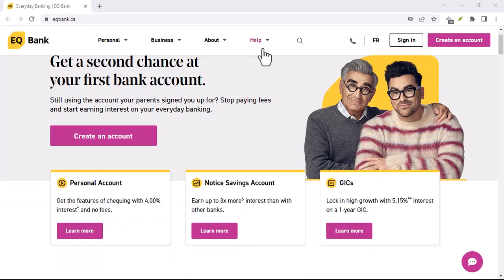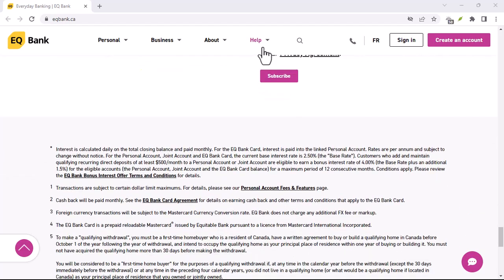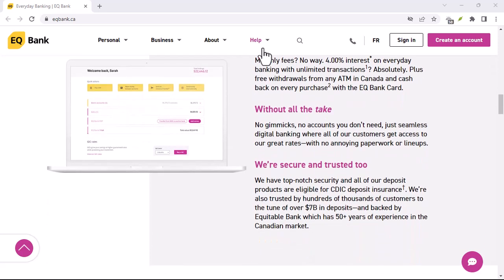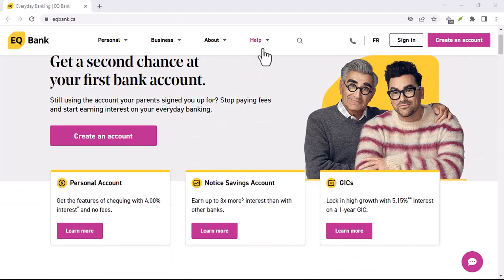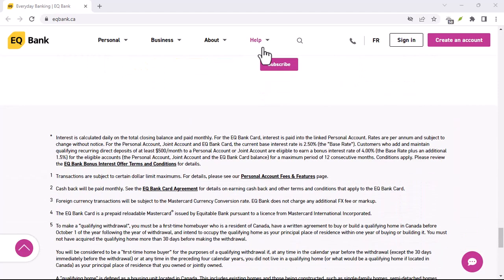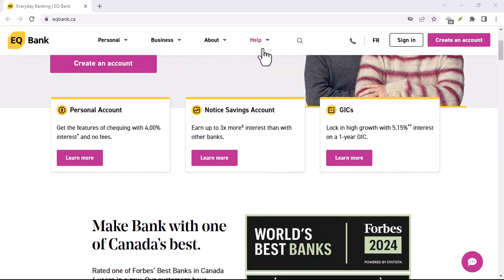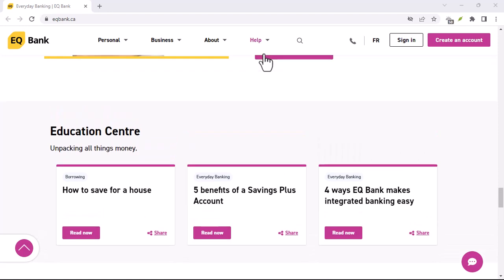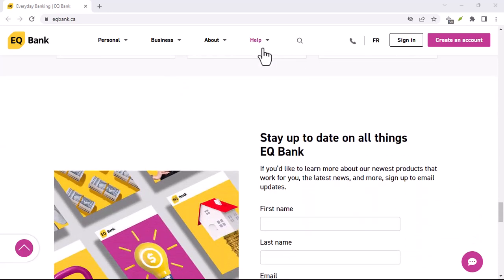How to raise bank draft at EQ bank?